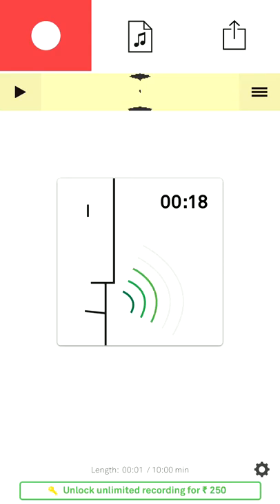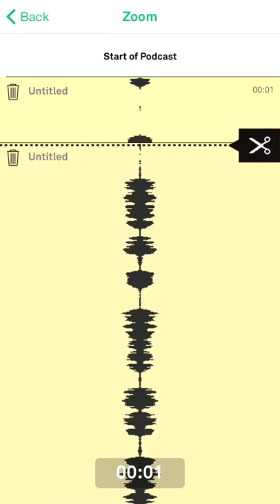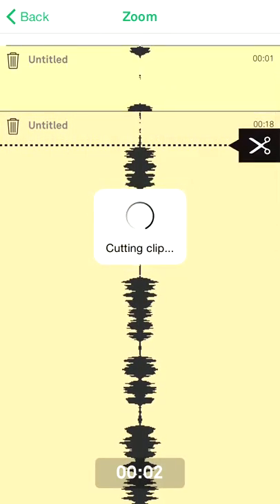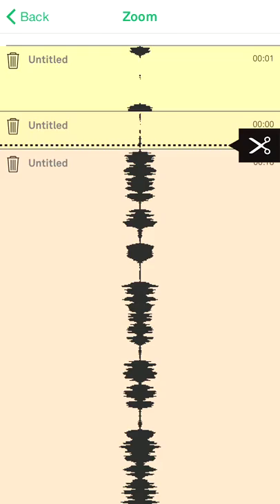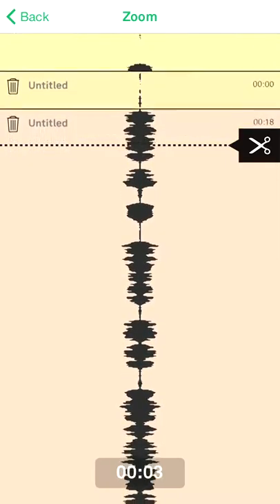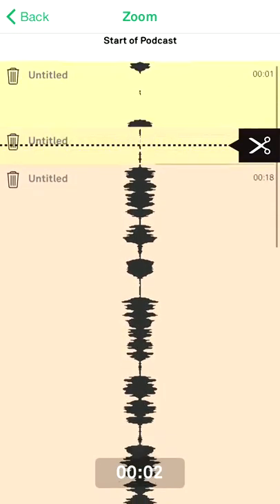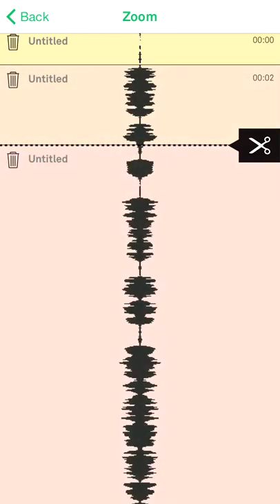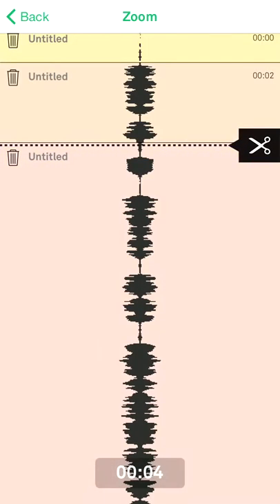Podcasting App- Opinion App Tutorials for CEO Hangout Bangalore 2015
CEO Hangout Social and Mobile Marketing Summit 2015. Speakers Presentation. Podcasting App Opinion to record Podcast in your mobile and publish it online.